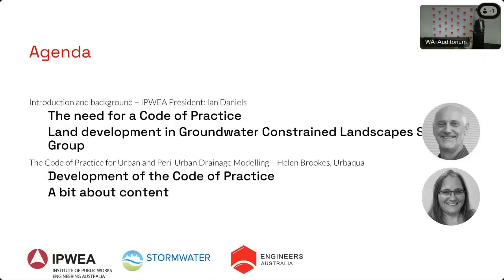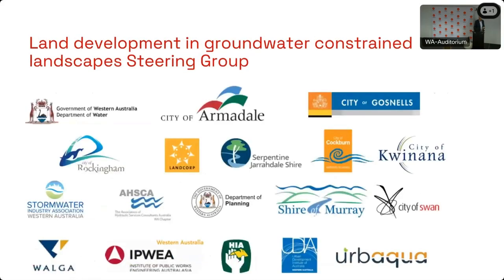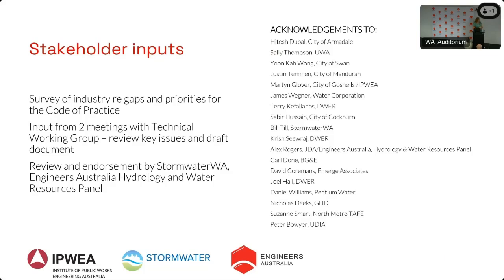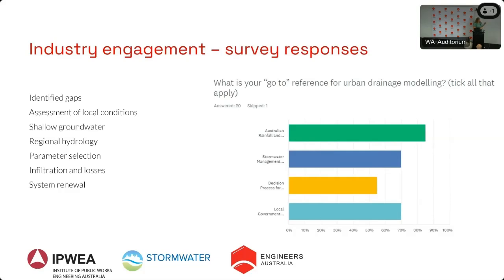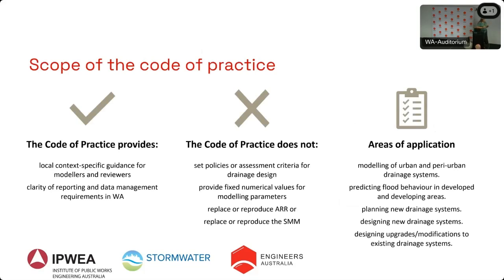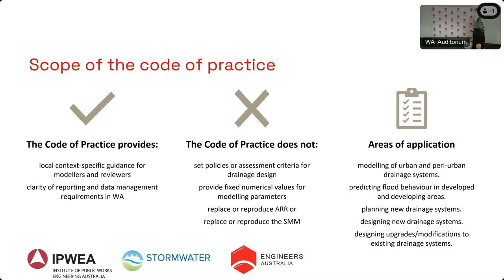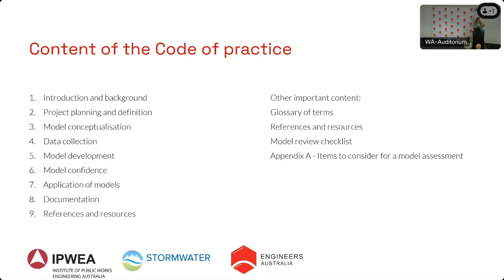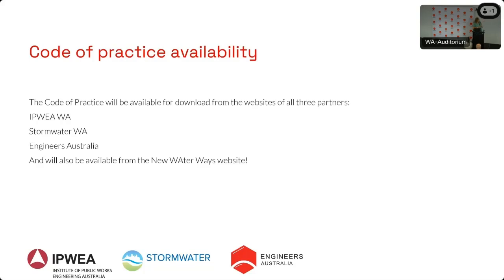Launch of Code of Practice urban and peri-urban drainage modelling in Western Australia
Stormwater Western Australia, the Institute of Public Works Engineering Australia (WA) and Engineers Australia, Hydrology and Water Resources Panel have launched the Code of Practice for urban and peri-urban drainage modelling in Western Australia.